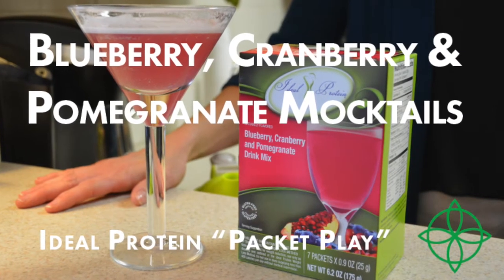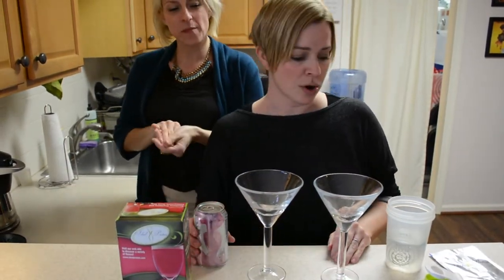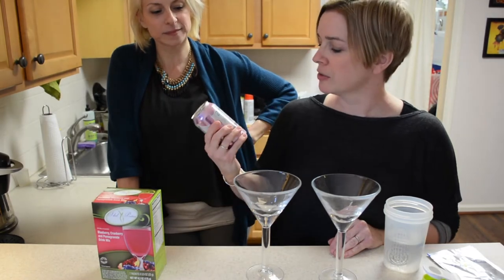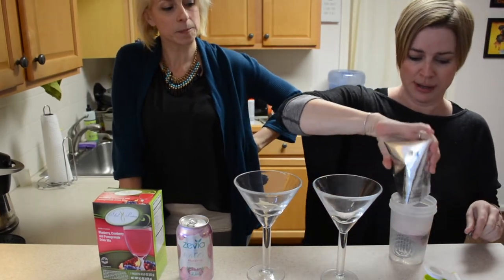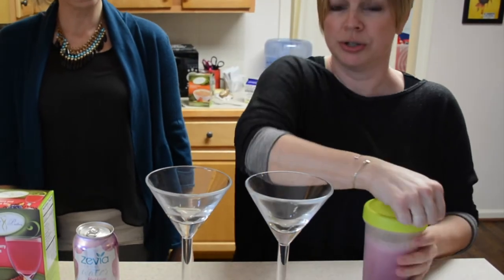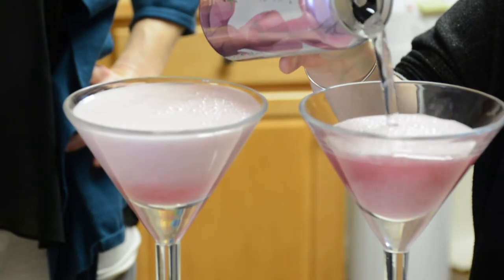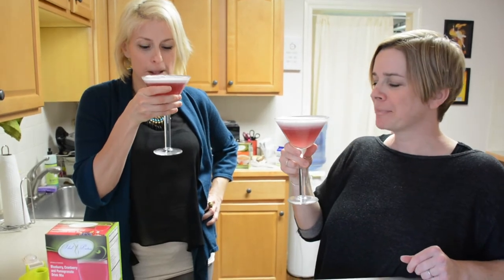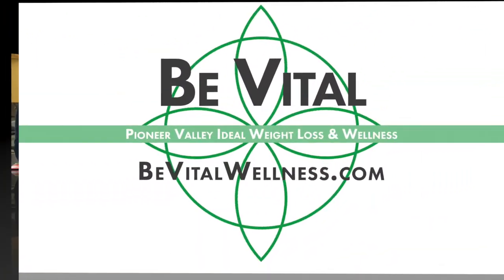It's Mocktail Time!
Join Jeanette in the kitchen to learn how to make Blueberry, Cranberry & Pomegranate Mocktails, an Ideal Protein "Packet Play" Recipe.